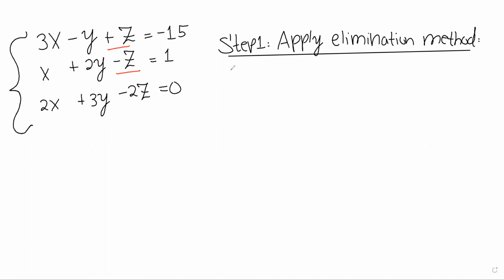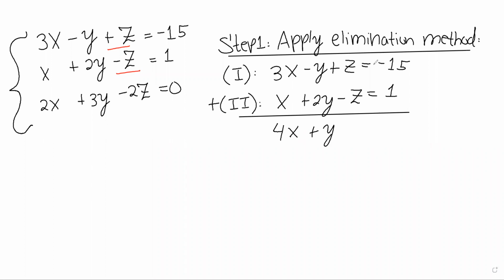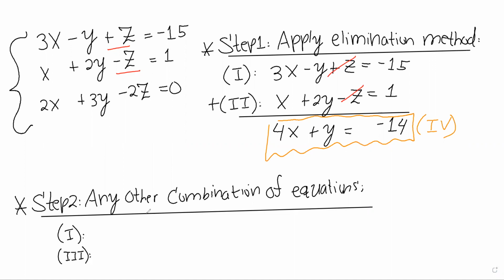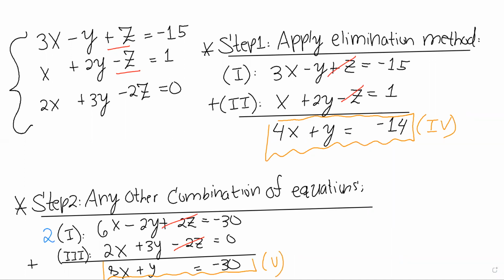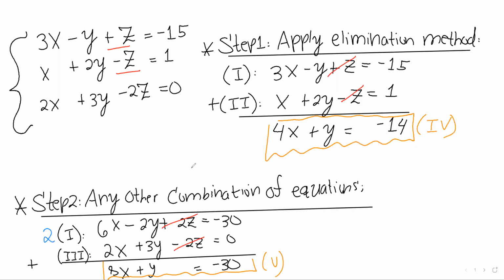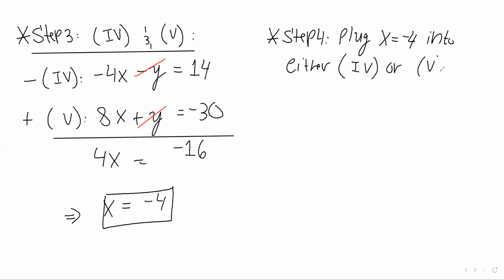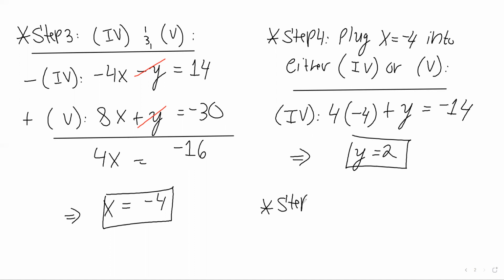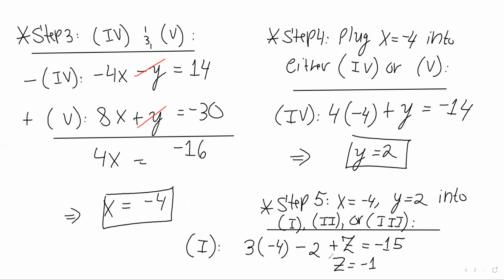Solving Systems of 3 Equations and 3 Unknowns - Applying Elimination Method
Apply the elimination method to solve a system of 3 linear equations with 3 unknowns.